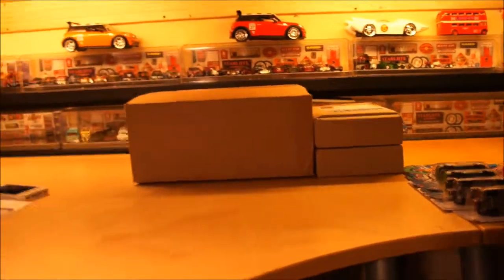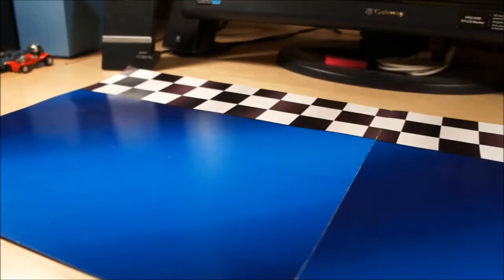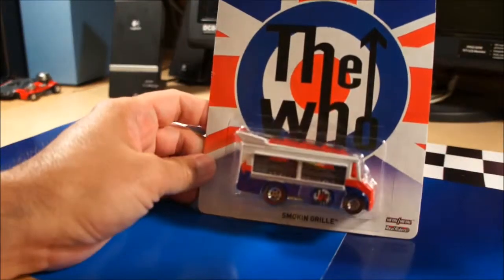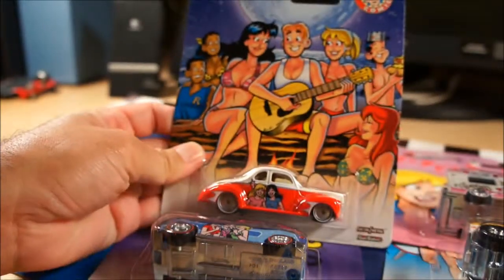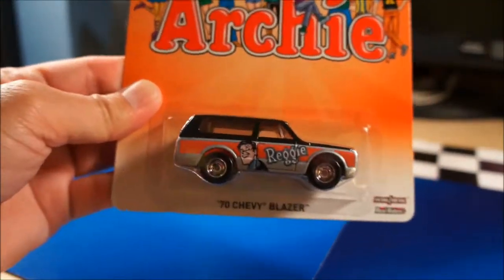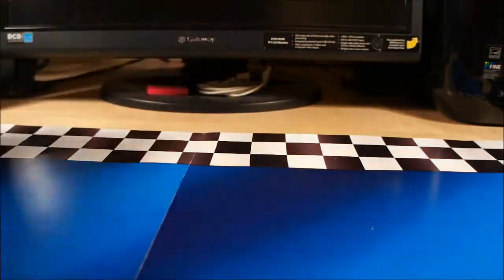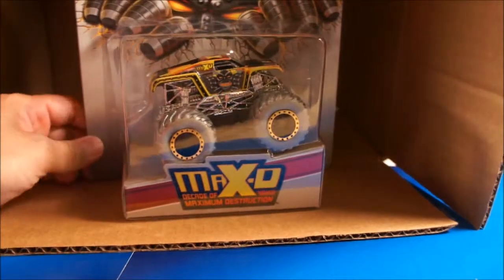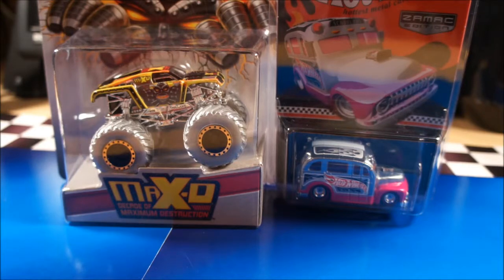20130927 DiecastFinds-HW Mystery Mail Box Find, Live Nation, NEW Archie, Sam Walton Truck, JukeBox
Includes:
Mailbox Finds - Mystery Unboxing :-)

NEW Archie Line: La Troca, '40 Ford Coupe, Super Van, '67 Ford Bronco, '70 Chevy Blazer, Sweet Streets
JukeBox: '92 Grunge Ford Mustang and Hip Hop Camaro Convertible Concept
Live Nation: The Who Smokin Grille
Sam Walton's 1979 Ford F-150 Truck
3 Squealer